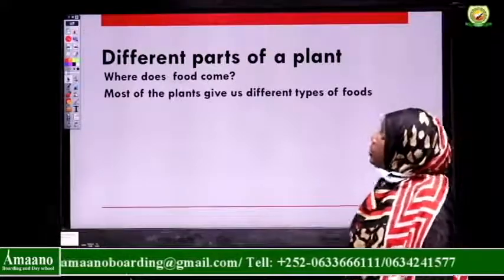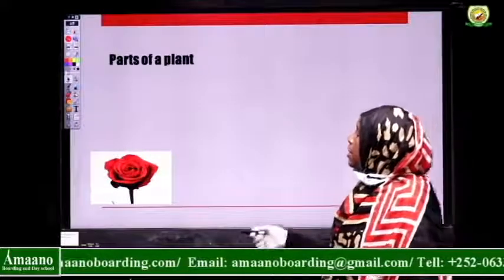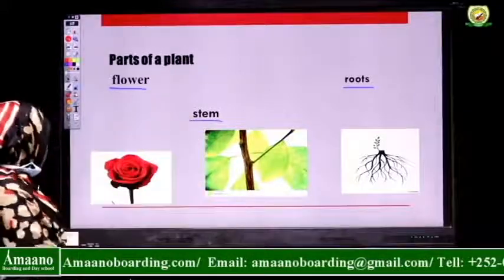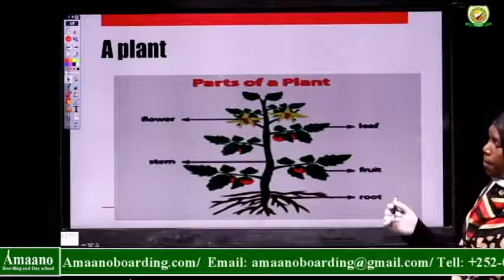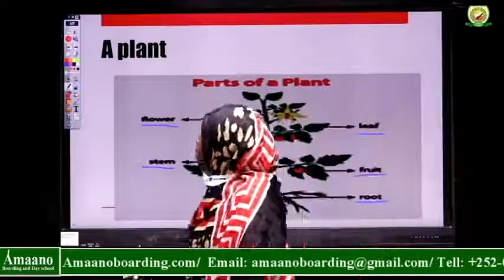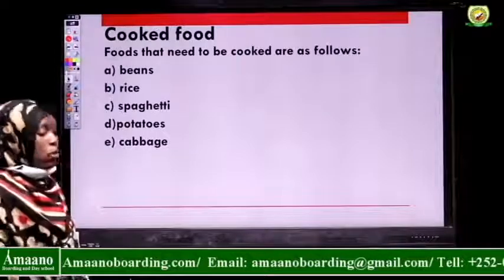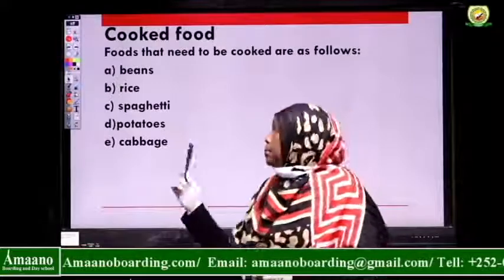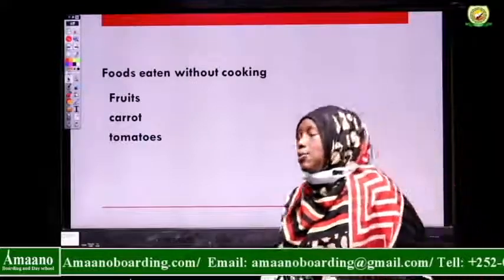science grade1 15/4/2020